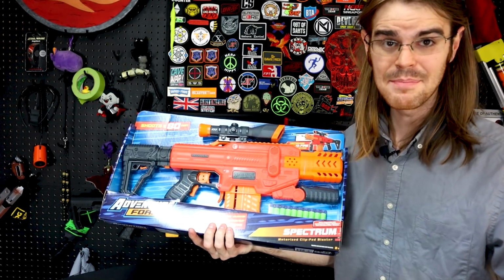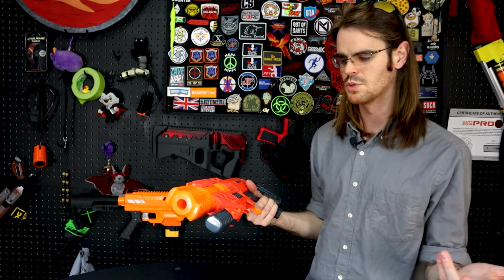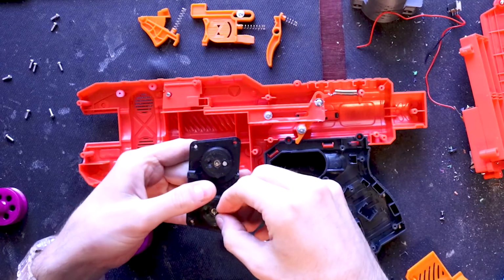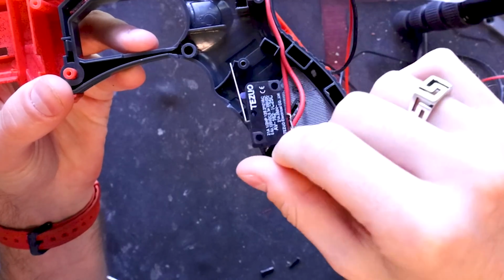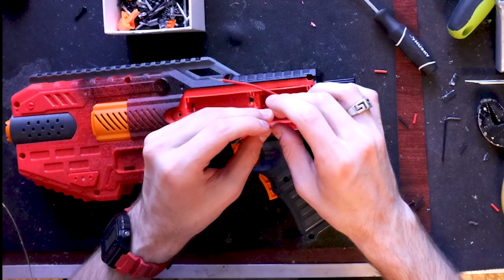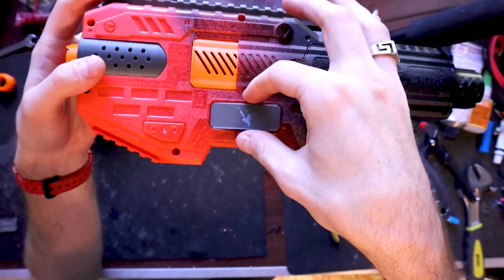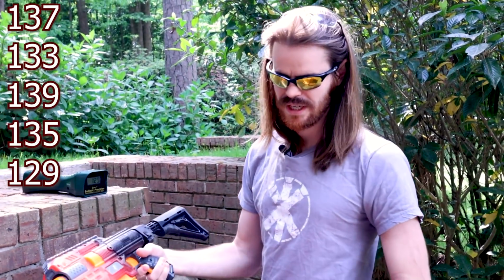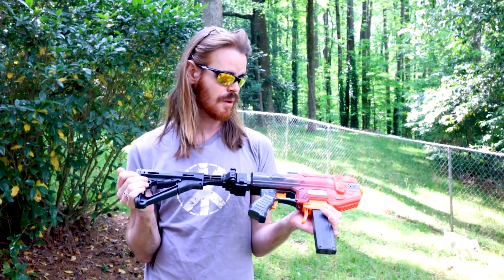THERE'S A NEW SPECTRUM AND WE MADE IT BETTER!!!!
Ever since it was released, the Spectrum has a real contender for the next off-the-shelf affordable flywheeler. But to be as good as the Stryfe, it has to mod like one too. Let's see if these new parts are up to the task.

My fanmail address is:
Drac Thalassa

0:00 Intro
1:50 Features
3:06 Mod Guide
8:54 Finished Mod
9:26 Mod Features
11:39 Chronograph and Range Test
14:20 Final Thoughts